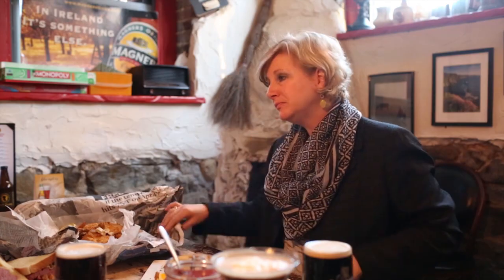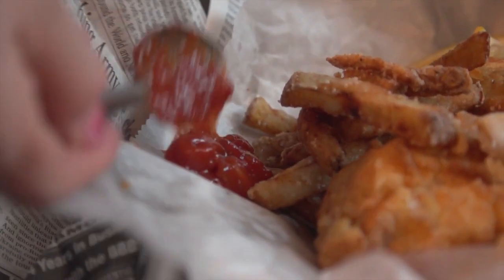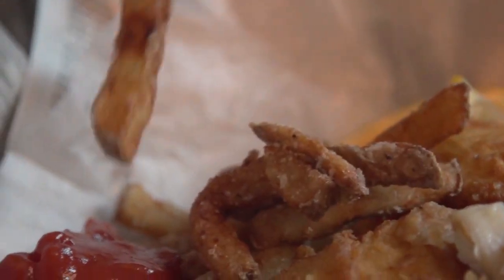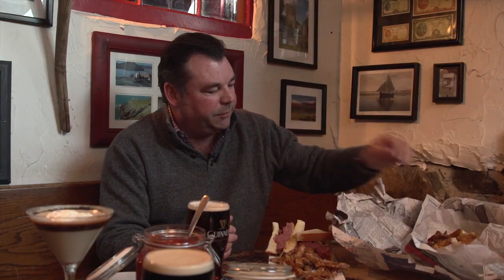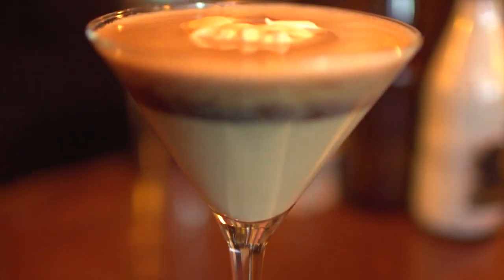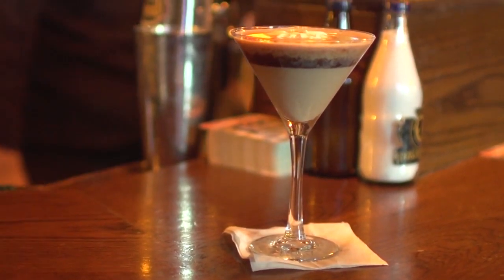The Peddler's Daughter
This video is about The Peddler's Daughter